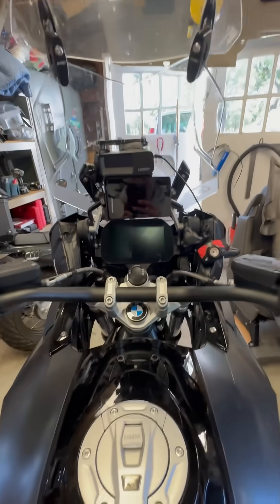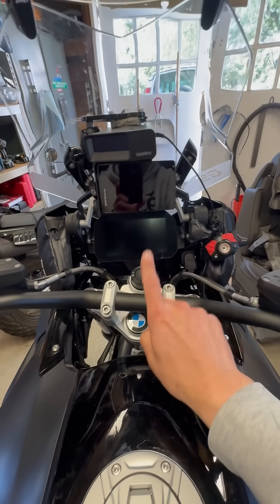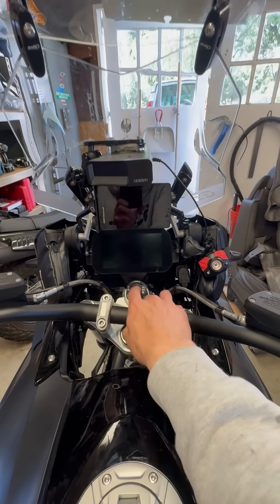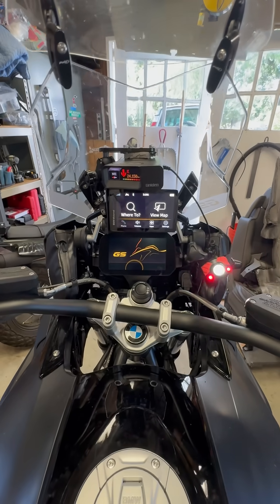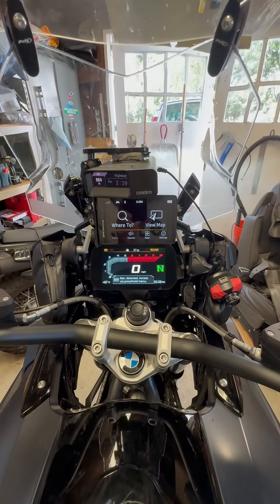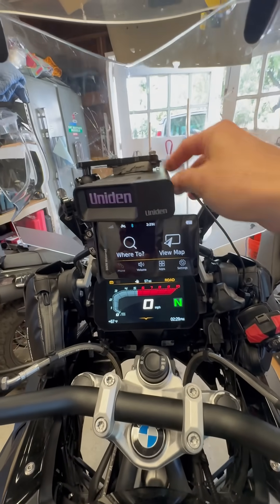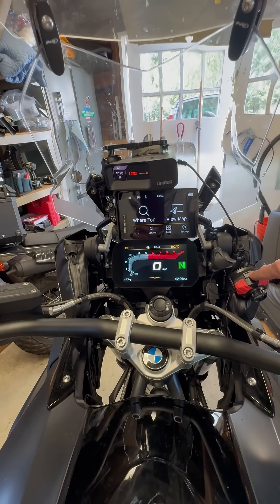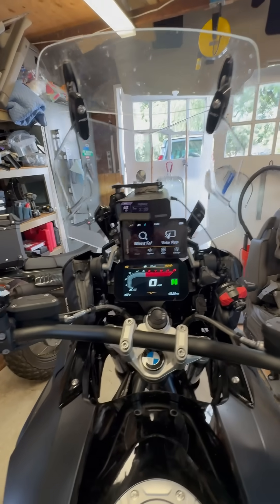I built a visual indicator for my radar detector so I don’t have to look down when I’m riding.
I have since taken a test ride and found that I need to move the light higher up. Also, I took an old head-mounted flashlight I had laying around and added a little circuit to activate it when it senses sound from the radar detector (or any sound really) via a 3.5mm male jack.